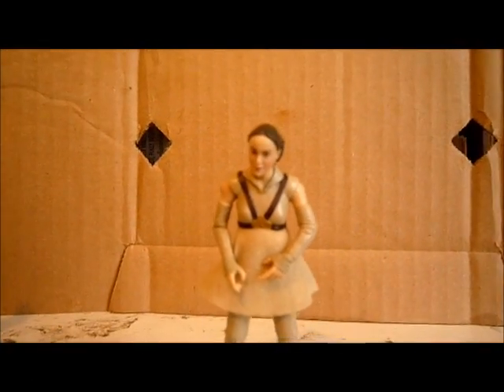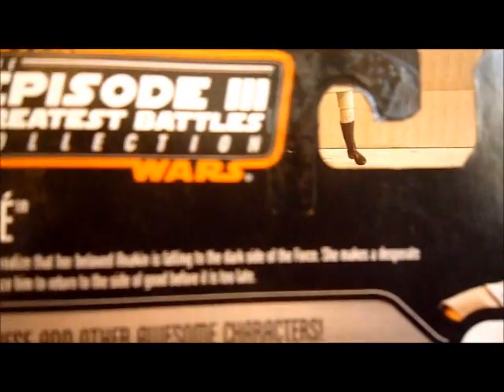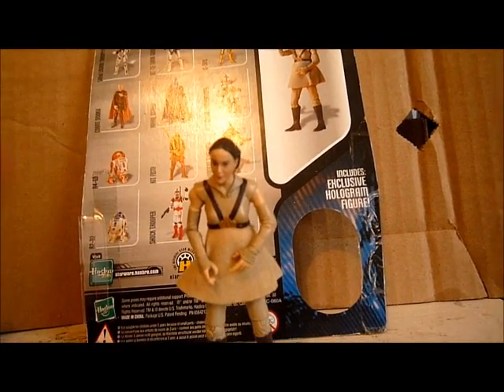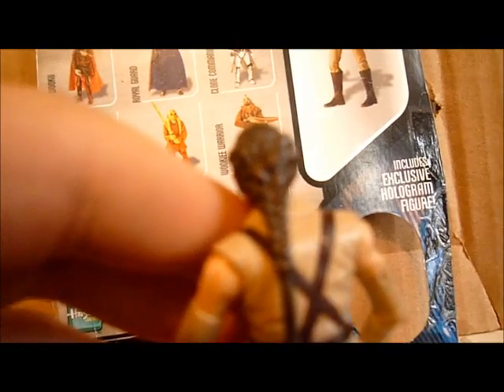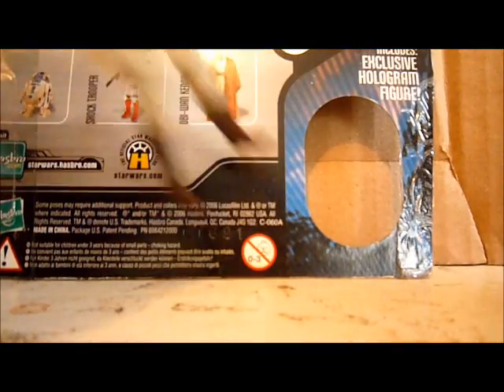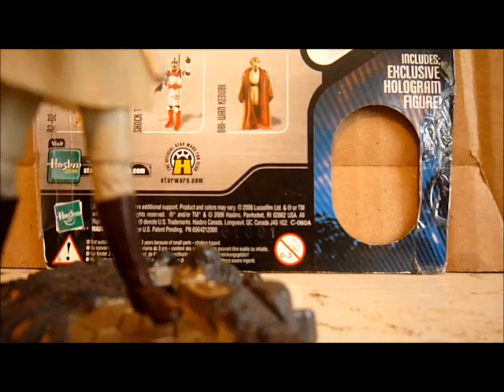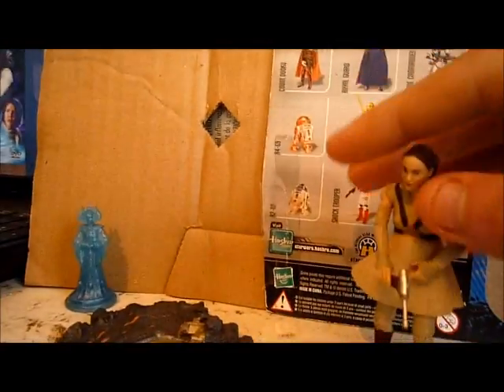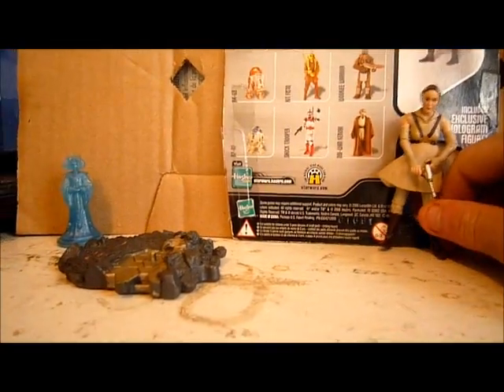Star Wars Episode 3 Revenge of the Sith Padme Amidala figure review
Thanks for watching, I really like this figure Recommend for any Episode 3 or Padme collection I hoped you enjoyed the review please sub to my channel and as always may the force be with you!! And have a great day/night!! (-: